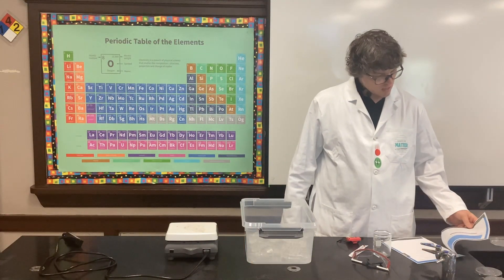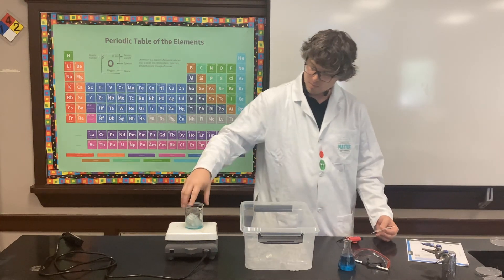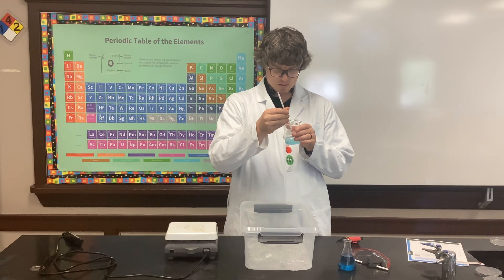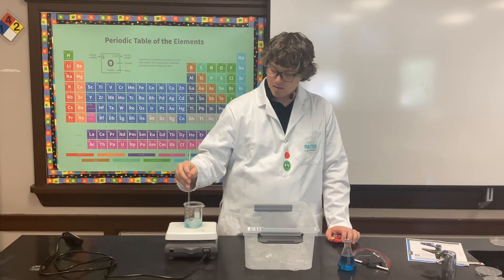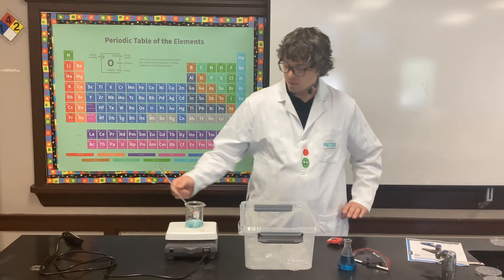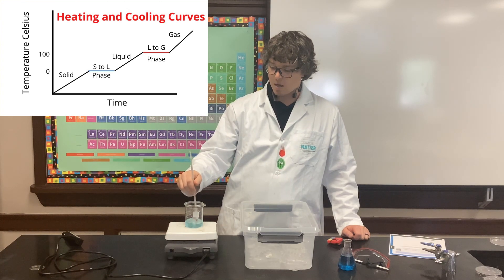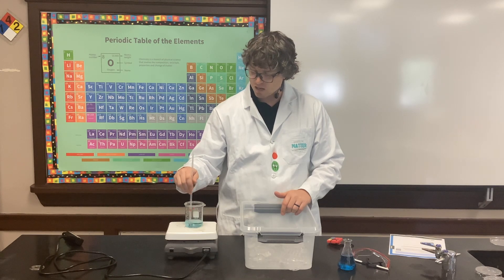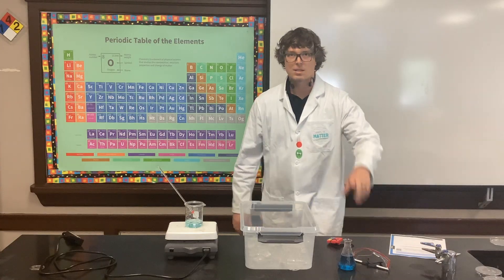Concept 1.2 Activity 8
This video has been designed to help KCPS teachers with setting up and running labs